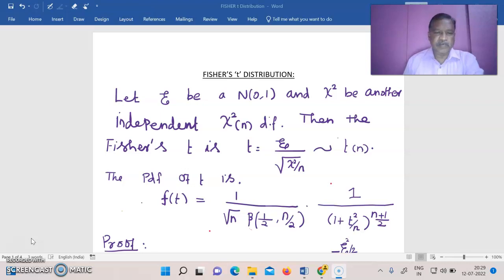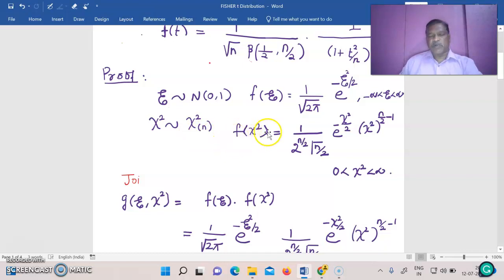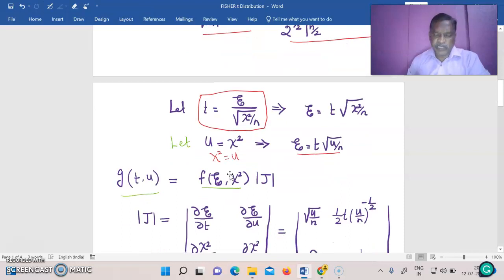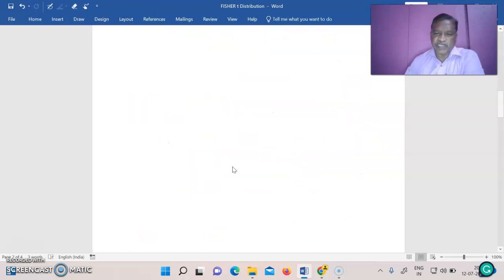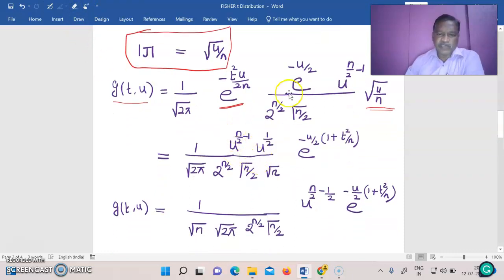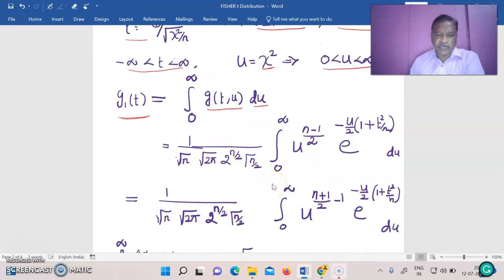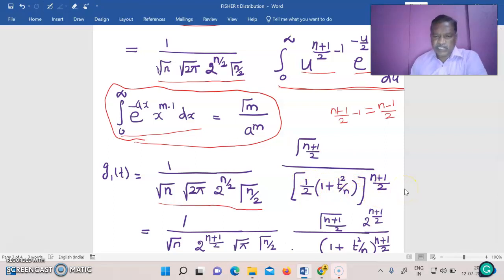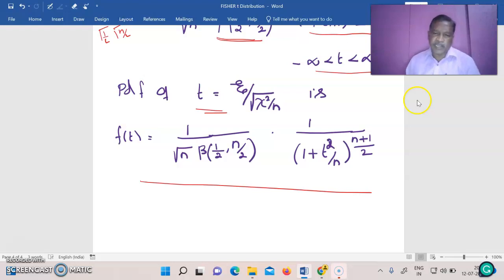Statistical Inference-Fisher's t Distribution for BSc (Statistics) and BSc (Mathematics)